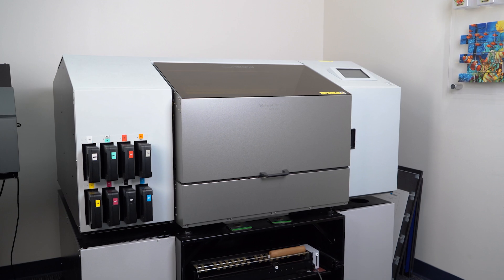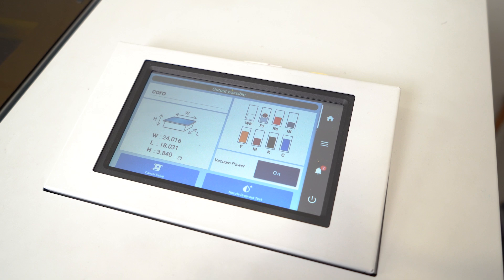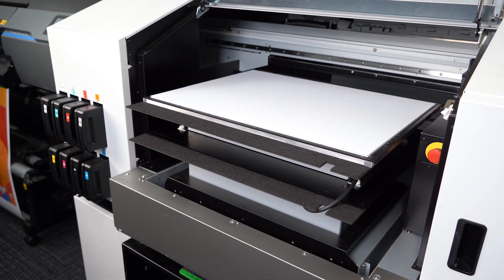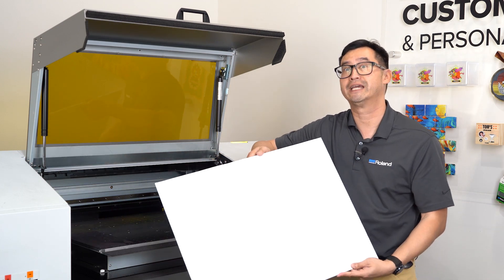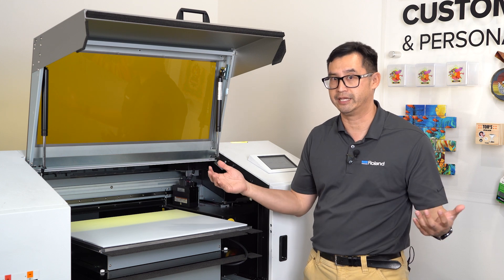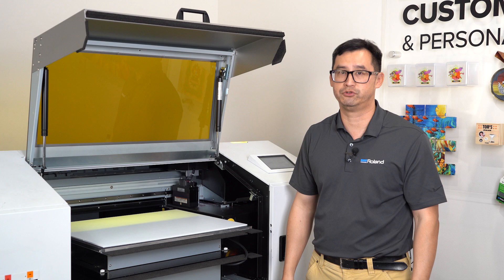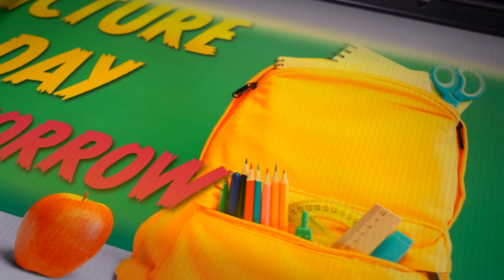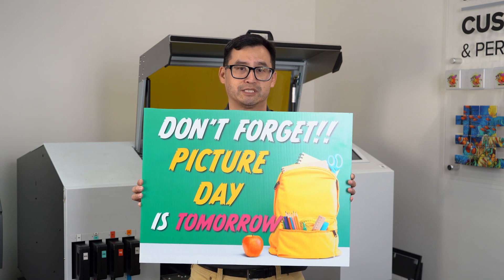Printing a Yard Sign with Roland DG's MO-240 UV Flatbed Printer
Today, Philip is printing a yard sign thanks to the precision and flexibility of the MO-240 UV flatbed printer. However, the possibilities extend beyond printing yard signs, offering the ability to print on a wide range of objects and substrates, including metal, plastic, glass, wood, canvas, vinyl, and paper.

The VersaOBJECT MO-240 is a powerful UV flatbed printer for yard signs that enables you to grow your business and enter lucrative new markets. Roland DG's state-of-the-art direct-to-object printing technology provides unsurpassed image quality, outstanding productivity, greater versatility, and an intuitive interface.